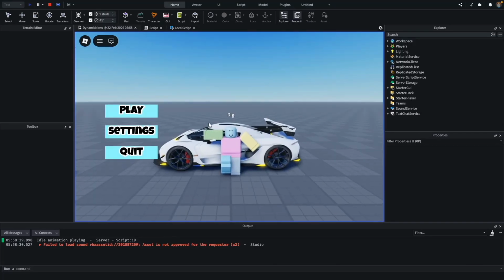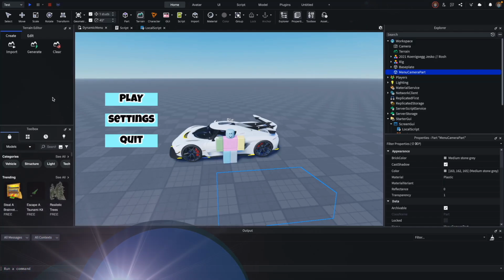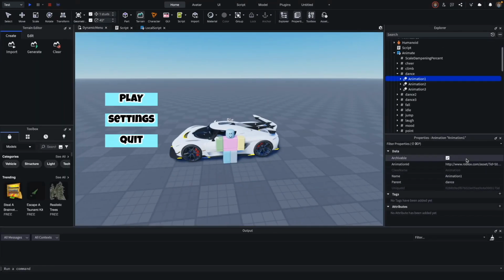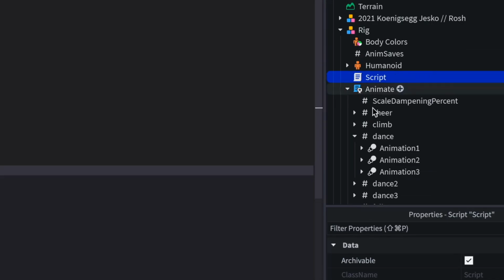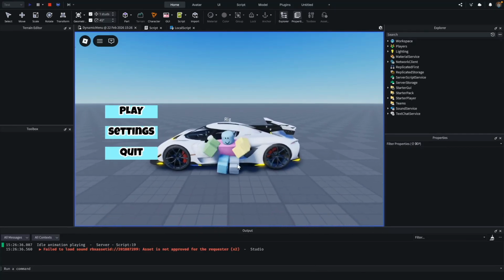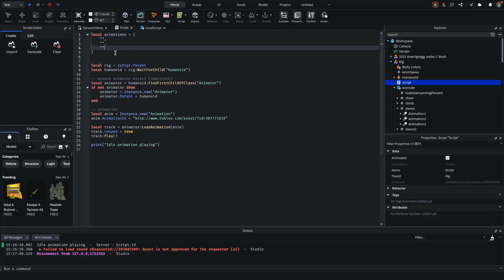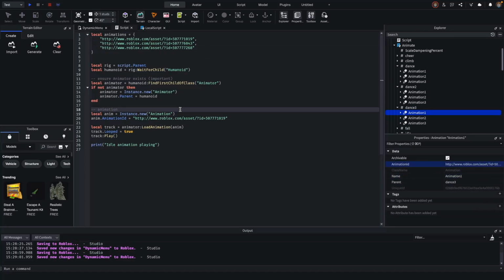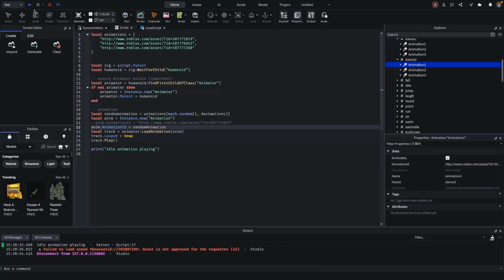How to Add Character Animations to Main Menu in Roblox Studio (Random Animation Script)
In the previous tutorial, we created a dynamic main menu in Roblox Studio. But the character was just standing still!
In this part, you’ll learn how to add a custom dance animation to your menu character and upgrade the script to play random animations from a list.

This makes your game’s main menu feel more alive and professional.

 What you’ll learn:
 • How to get animation ID from a rig
 • How to replace animation ID in script
 • How to add custom dance animation
 • How to play random animations in main menu

Perfect for Roblox beginners and intermediate developers working on UI polish and game menus.

Chapters
0:00 Intro
0:29 Get animation ID from rig
1:08 Replace animation ID in script
1:40 Play random animation
1:49 Add multiple animations list
2:36 Final result & outro